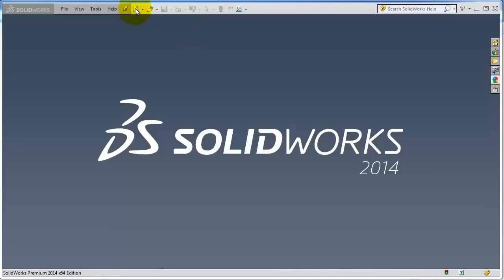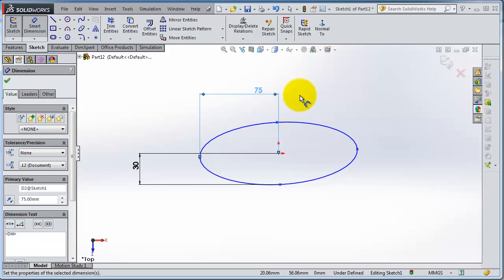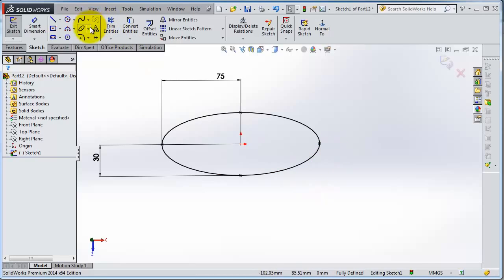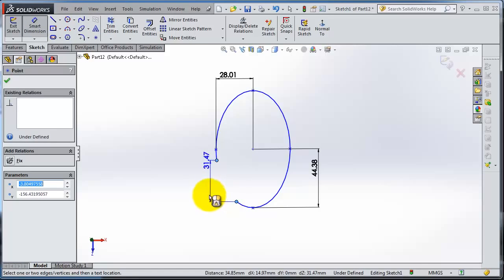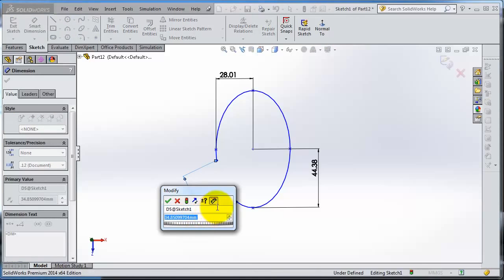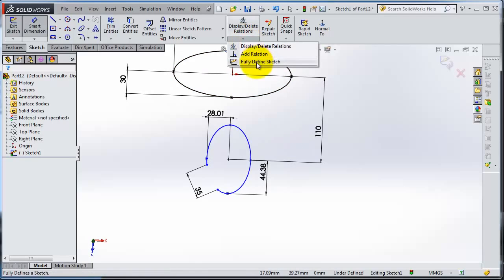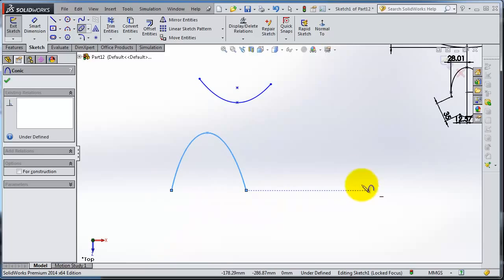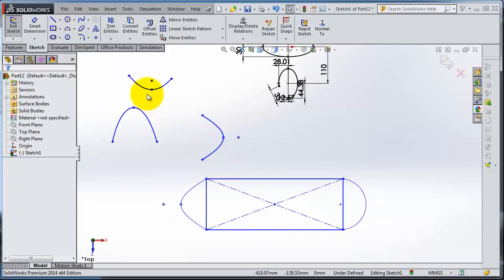SolidWorks 2014 Tutorial 10 Ellipse Menu HD